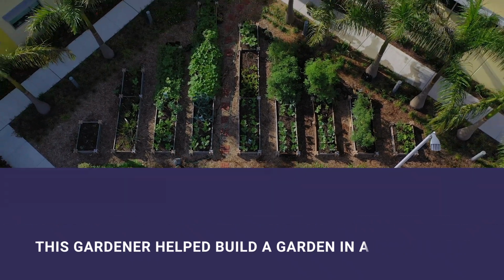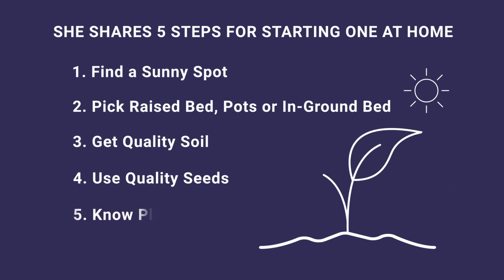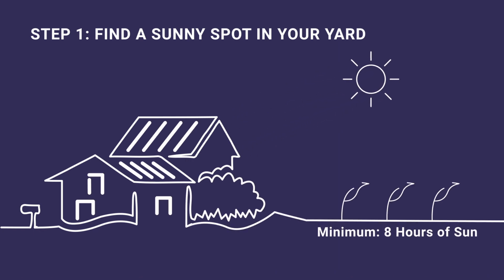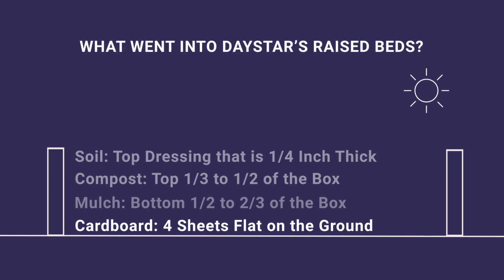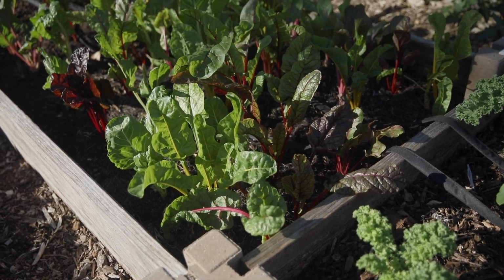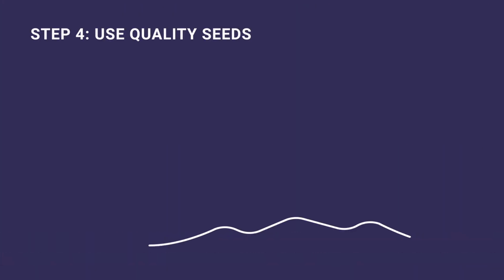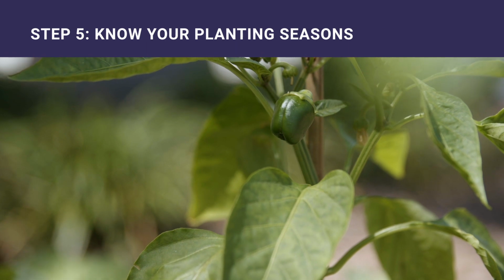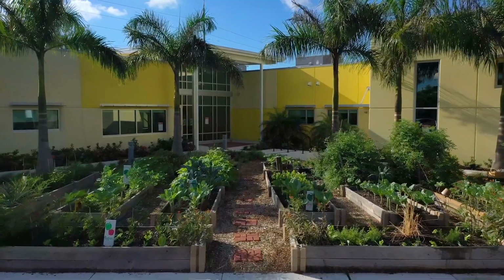An Urban Gardener’s Five Steps to Start a Vegetable Garden at Home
There are a lot of benefits to having a vegetable garden at home, like fresh food at an affordable price. But how do you get started if you have no gardening experience? Urban gardener Robbin Clemmons offers five basic steps for how to start a vegetable garden at home without spending a lot of money up front.

Clemmons is a volunteer Gardener in Residence at the non-profit Daystar Life Center in St. Petersburg, Florida. The center is located in a food desert where people lack access to affordable healthy food. Clemmons and a group of volunteers created a 650-square-foot garden of raised beds at the center. They harvest about 30 pounds of produce each week that is distributed by the center’s food pantry.

In this video, Clemmons explains these five easy-to-follow steps:
1. Find a sunny location
2. Pick a type of garden bed
3. Get quality soil
4. Use quality seeds
5. Know your growing seasons

The costs of getting started can add up. Soil, compost and wood will be your most expensive things to buy; seed prices begin at less than $2 per packet. Budget-conscious gardeners can save money by using reclaimed wood for the garden bed and going to places that give away mulch. You can also keep your soil fertile using free things like homemade compost and manure from local horse farms.

With a little sweat equity, pretty much anyone can start a garden at home.

“If we can do it,” Clemmons said. “So can you.”
Join The Penny Hoarder for daily emails featuring our best money saving and making money tips and tools.